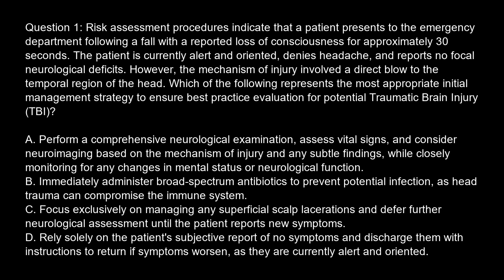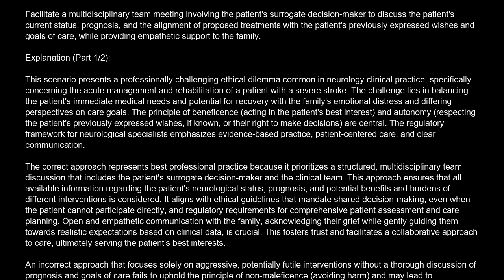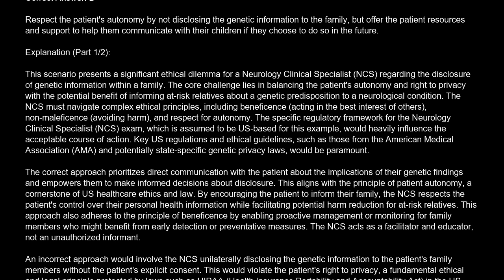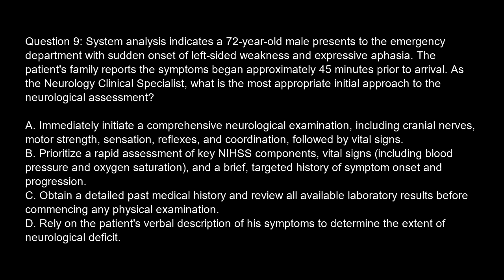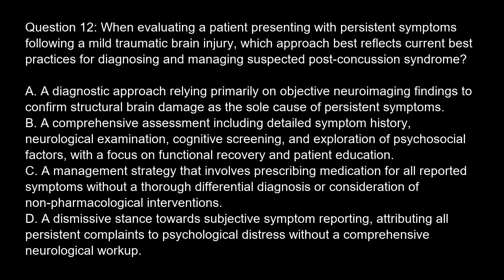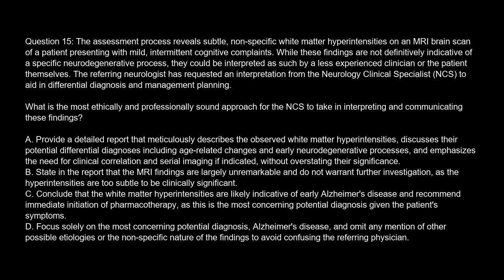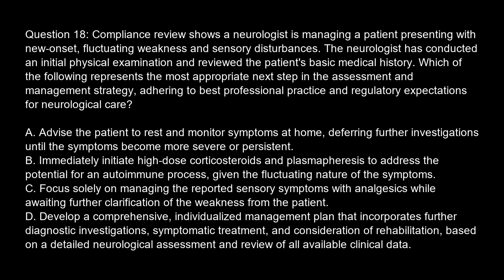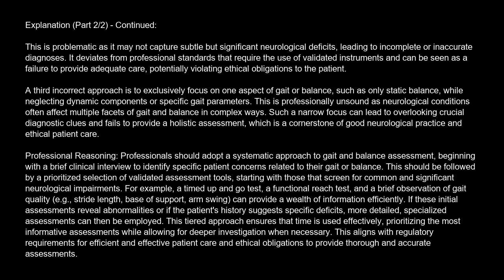Neurology Clinical Specialist NCS Free Practice Test video